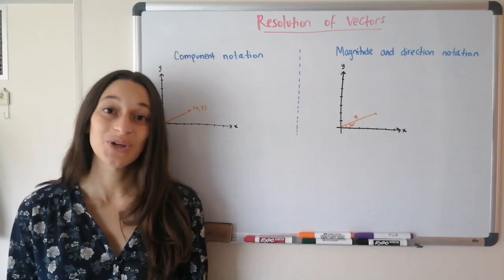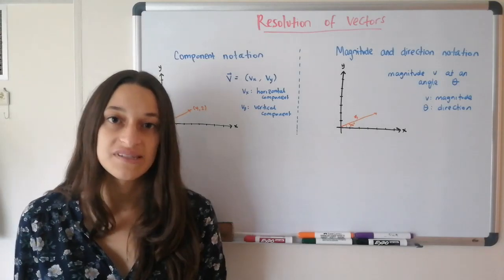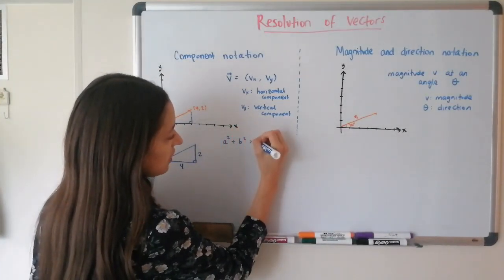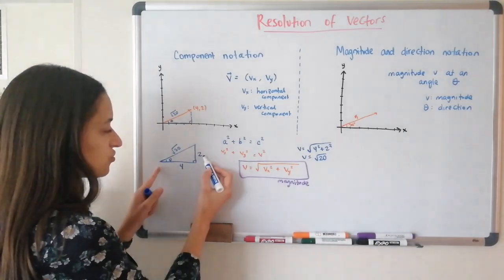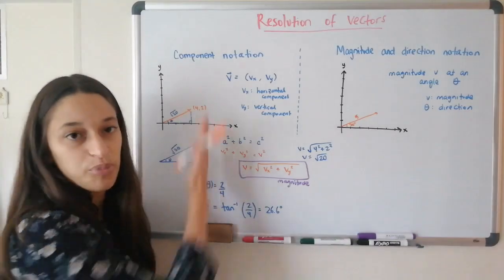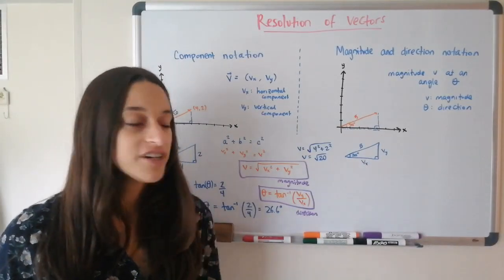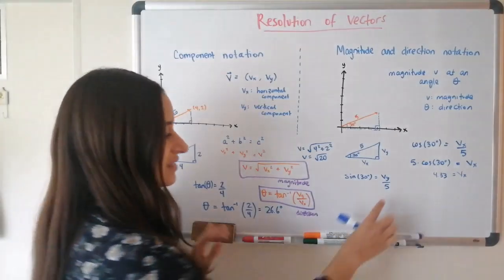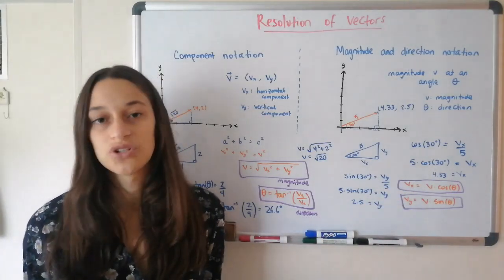Resolution of Vectors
Vector resolution. Changing from Component notation to Magnitude and Direction notation, and viceversa.